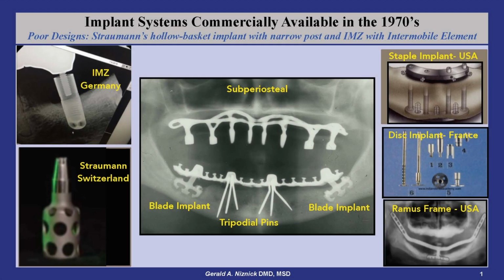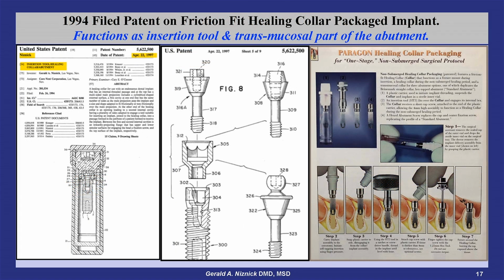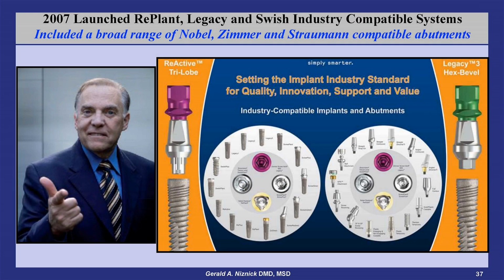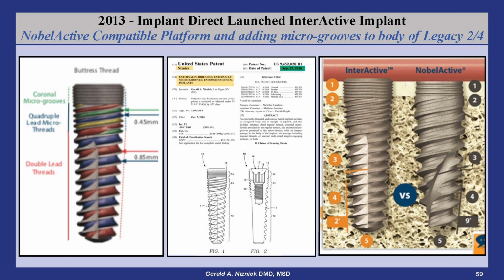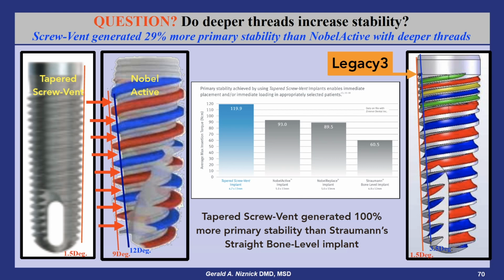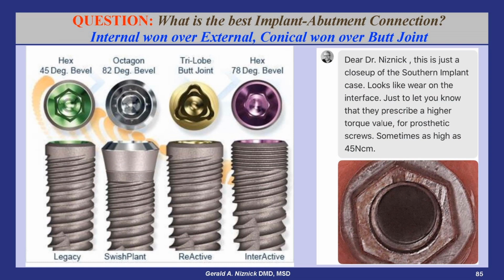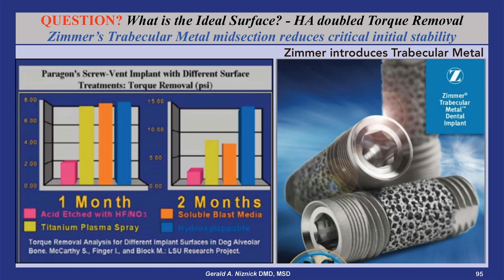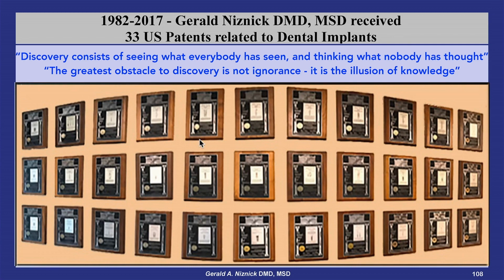GIS - Lecture 2018 (Full)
Global Implant Summit Lecture -  2018